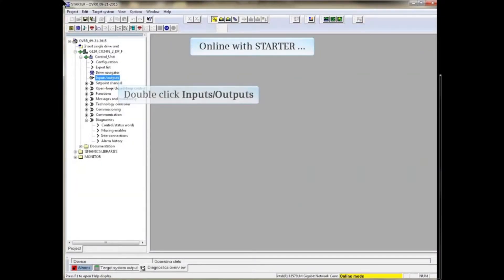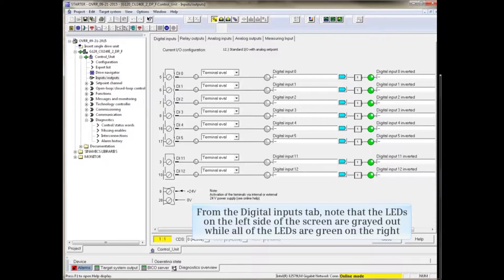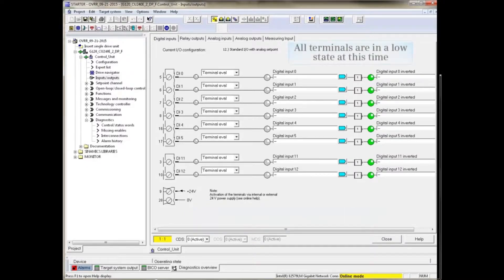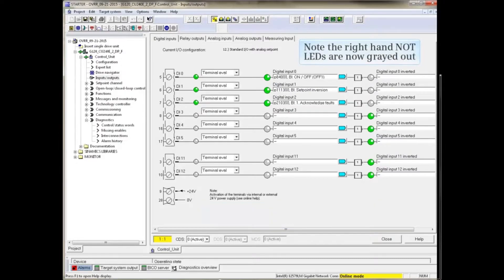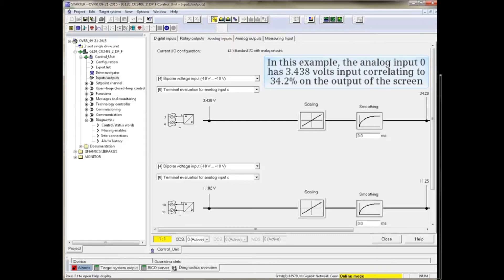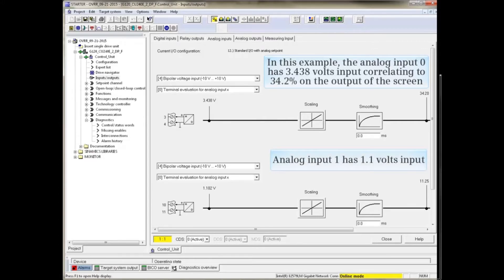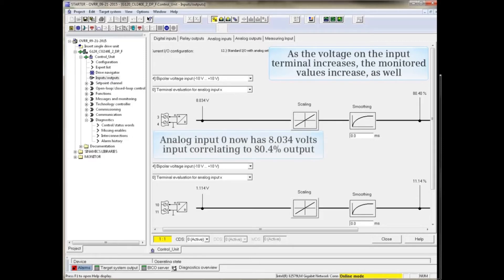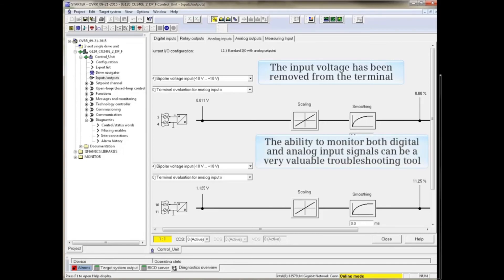29: How to Monitoring Digital and Analog Inputs in SINAMICS STARTER